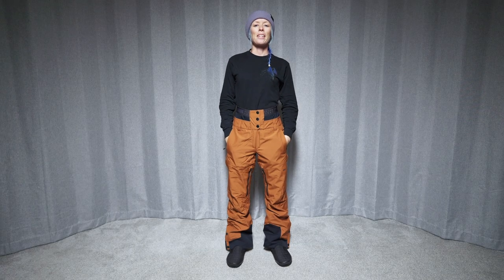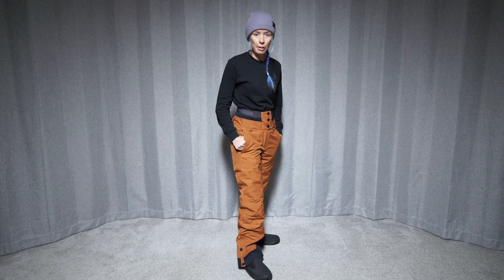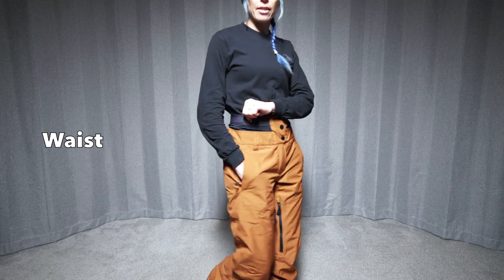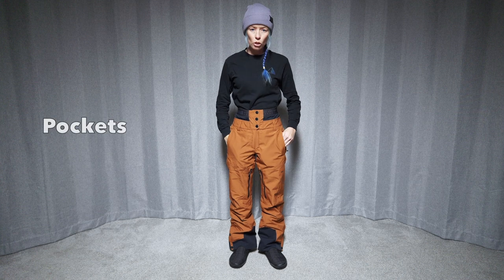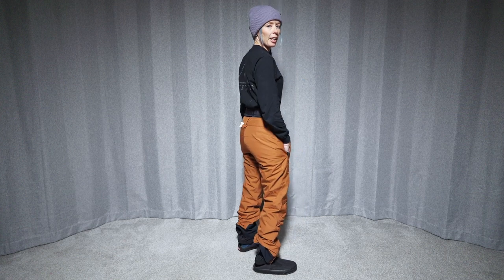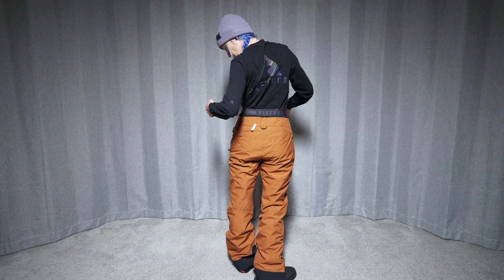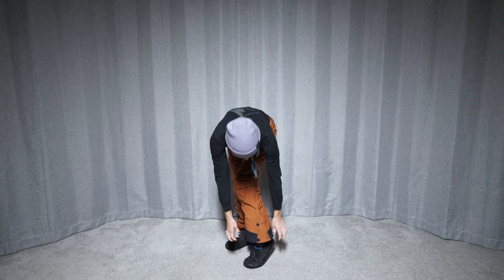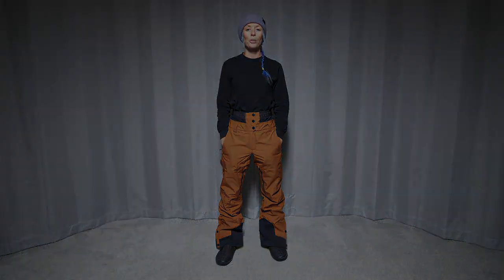Picture Organic Exa 2023 Pant Review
Timecodes
0:00 - Intro
0:15 - Size Specs
0:37 - Waterproofing/Breathability
0:45 - Waist
1:09 - Pockets
1:46 - Venting
2:03 - Bottom Cuffs
2:28 - Overall